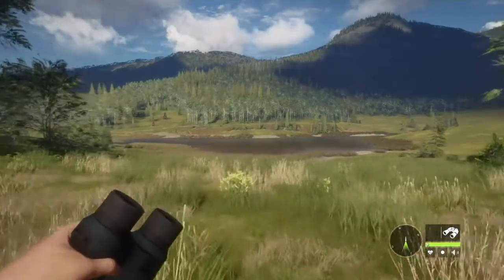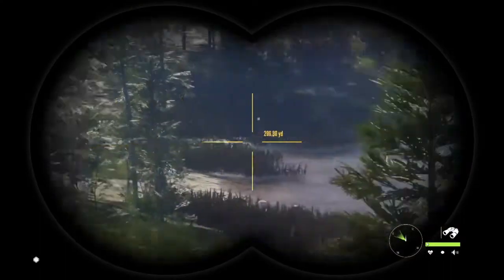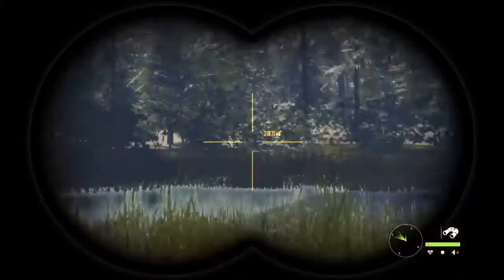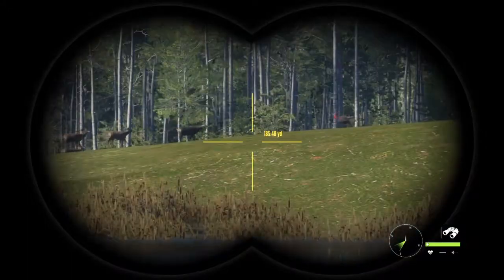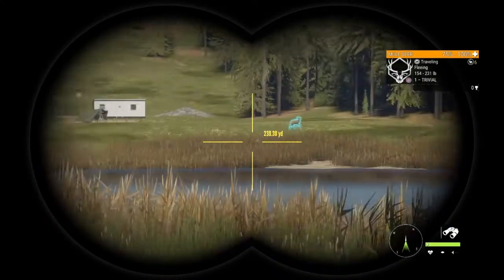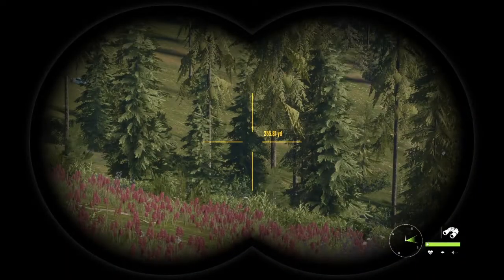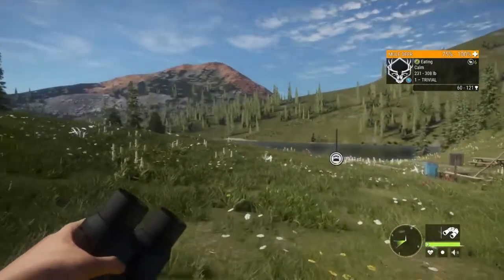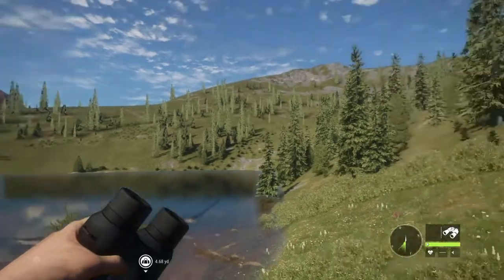Complete 2021 Mule Deer Guide!